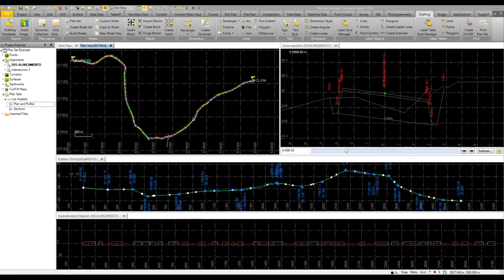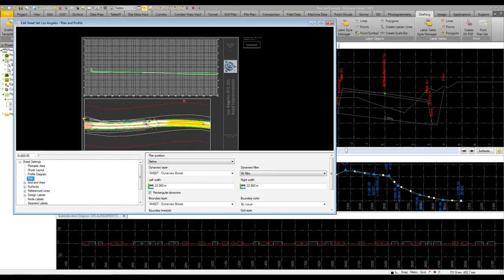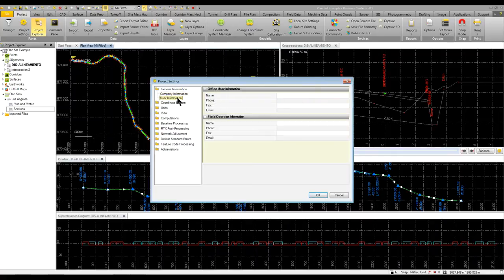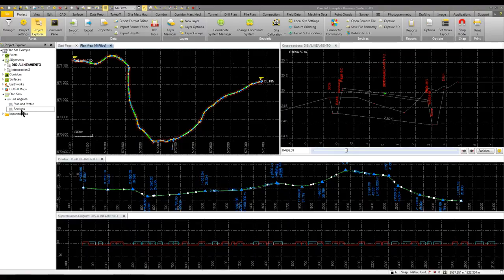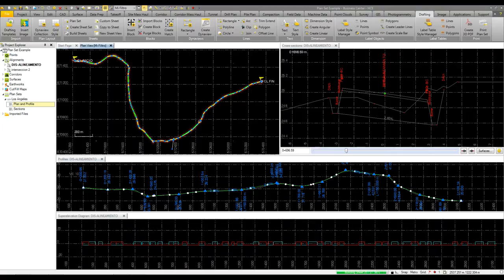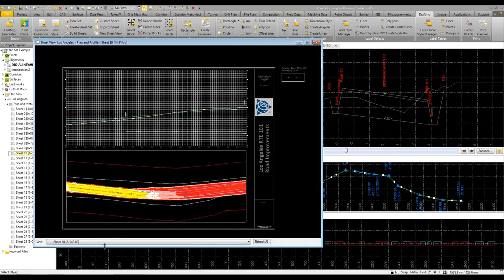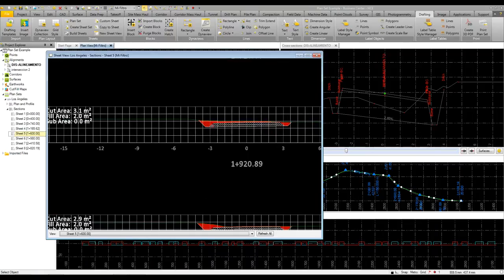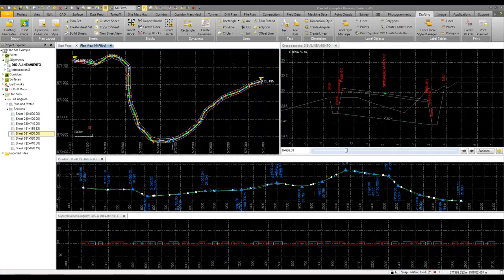Trimble Business Center - HCE: Create Sheet Sets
Business Center - HCE takes the effort out of creating Plan and Profile Sheets or Cross Section Sheets when working with Linear Projects such as a Road or Rail design. With a simple Right Click and Build Sheets you can generate multiple drawings to be printed and published.